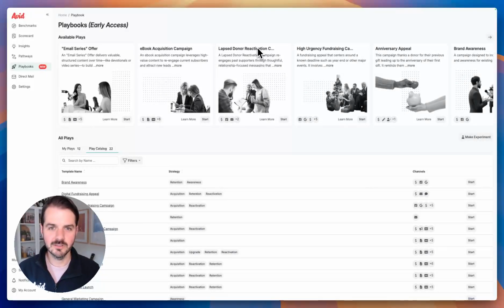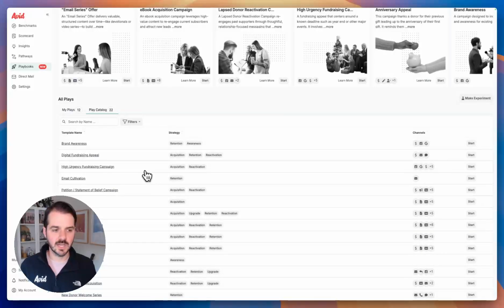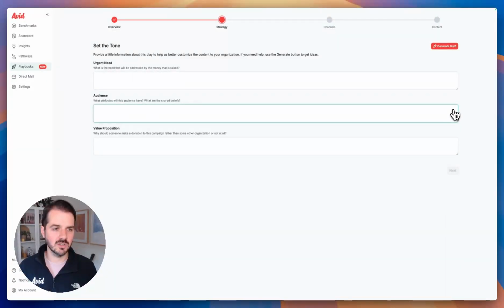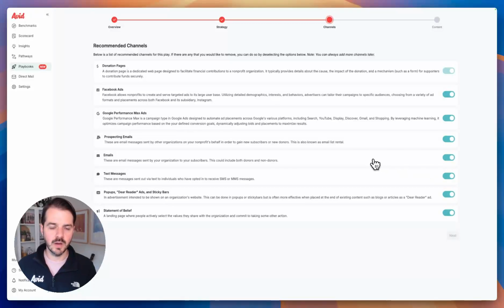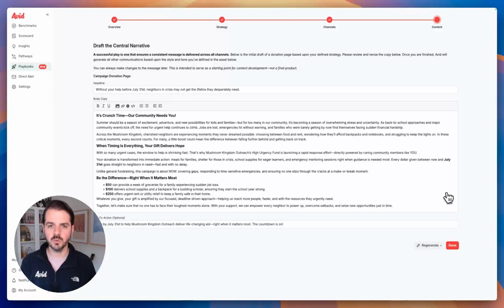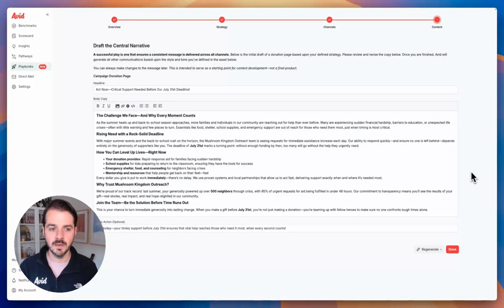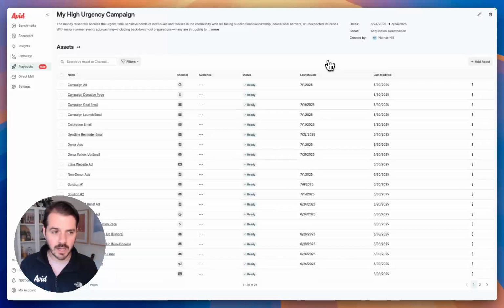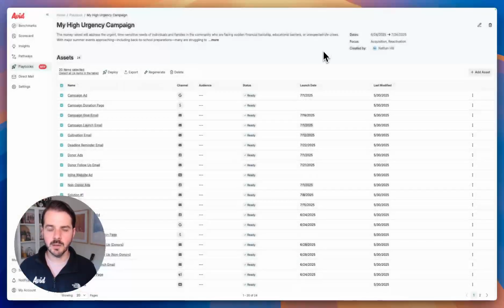Playbooks: How to Create a Fundraising Campaign from Scratch Using Avid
Playbooks is a powerful new feature in Avid that enables organizations to turn their donor data into fully-fledged fundraising campaigns. By leveraging information from your CRM, email marketing tools, and paid social platforms, Playbooks helps you craft, customize, and deploy campaigns across multiple channels—all within Avid. The tool streamlines campaign creation, offers AI-generated drafts, and automates asset generation, making it easier than ever to launch data-informed campaigns.